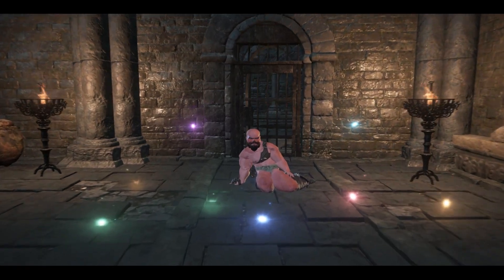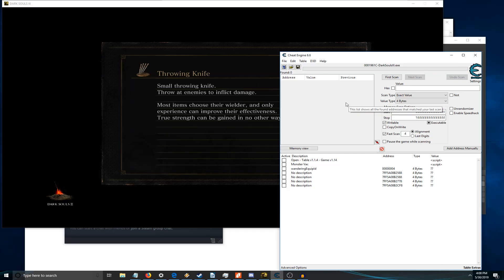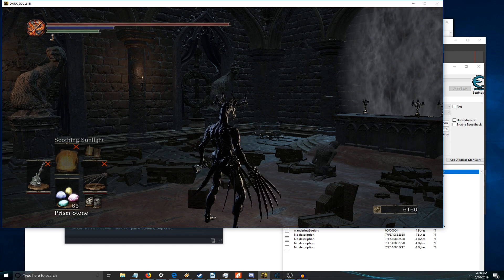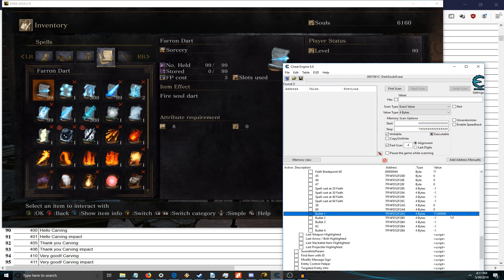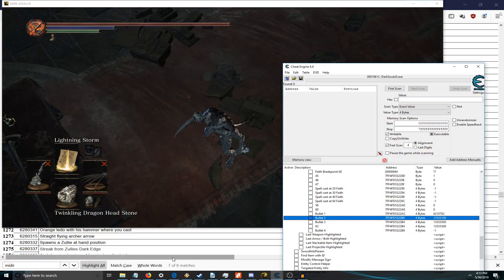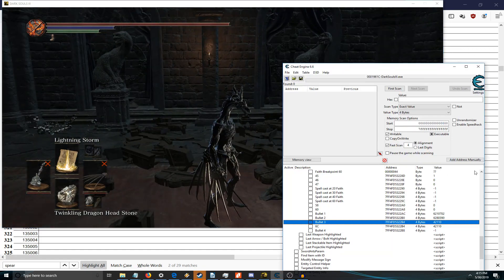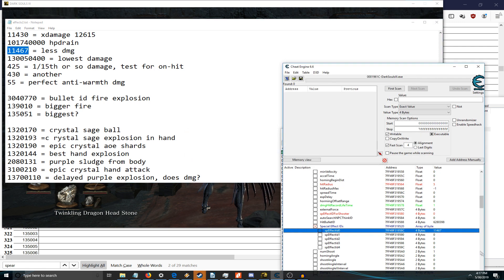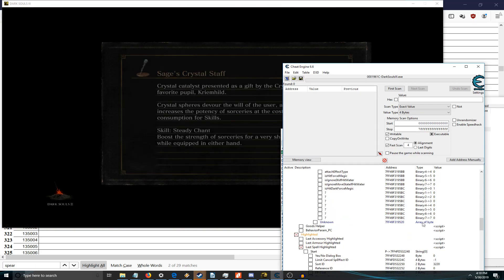How to Make Custom Boss Spells - Cheat Engine Dark Souls 3 Tutorial w/ Bullet IDs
Update: if your spell isn't showing try messing with different cast animations. The cast anim 10 showed here was in fact making it invisible to others, but switching it up fixed it